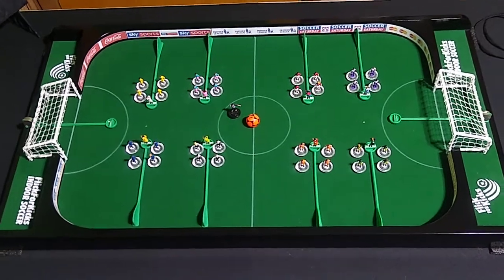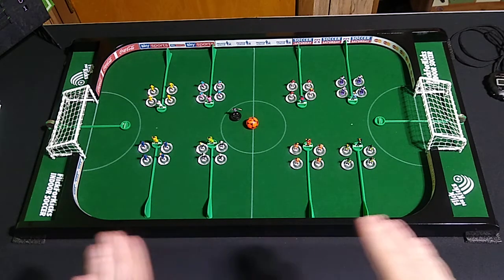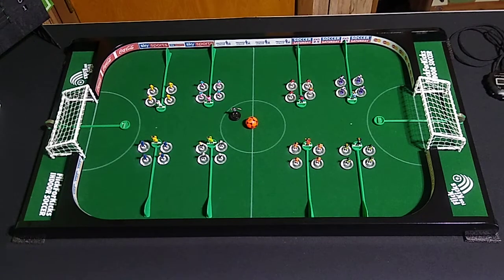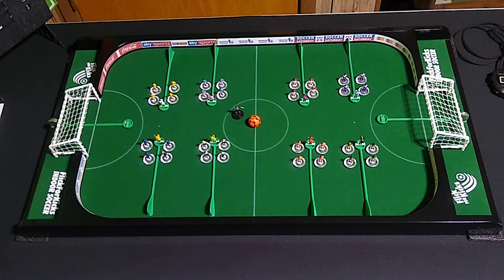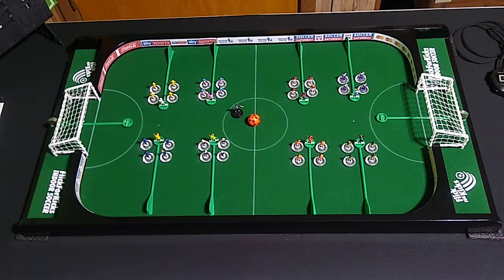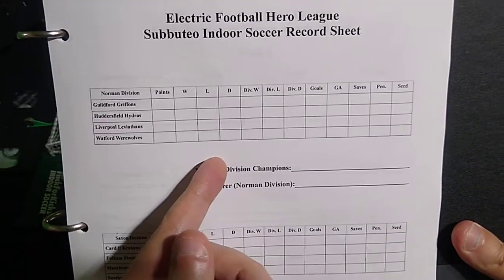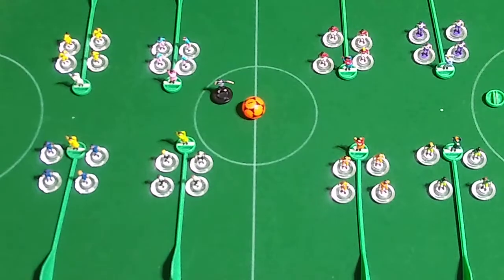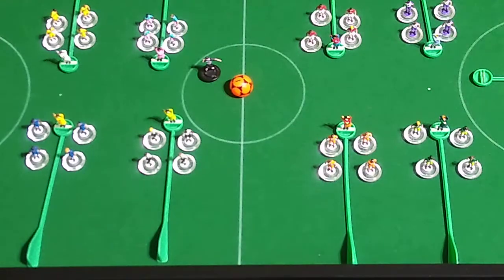EFHL Subbuteo Indoor Soccer Preseason Supershow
The season opens on Friday, August 6th, 2022 (tomorrow!). Expect new games every 3 or 4 days (or as time permits)!